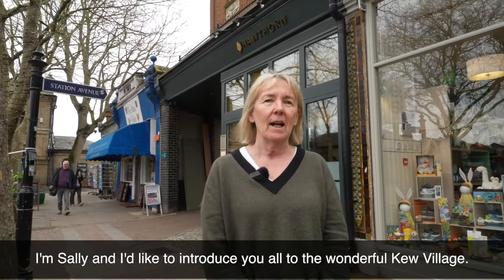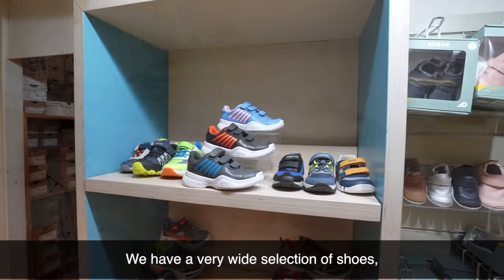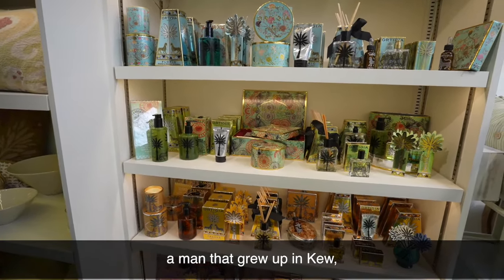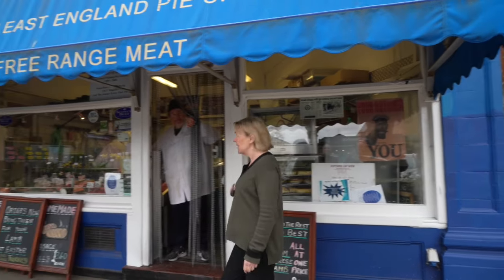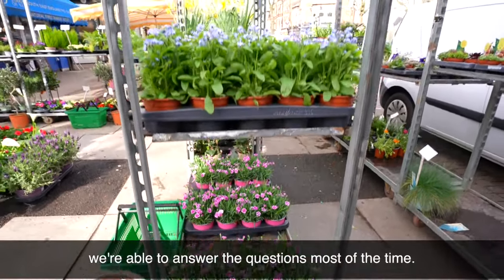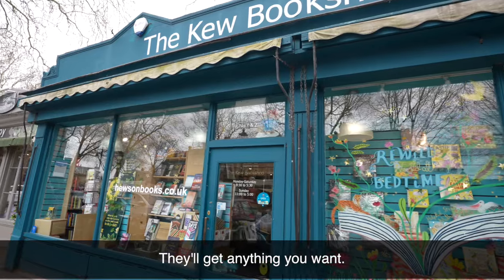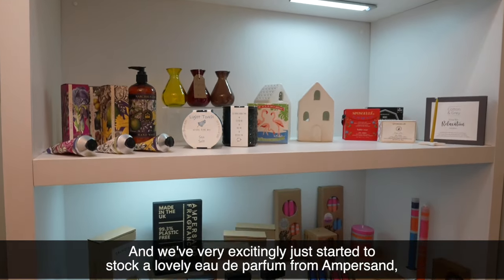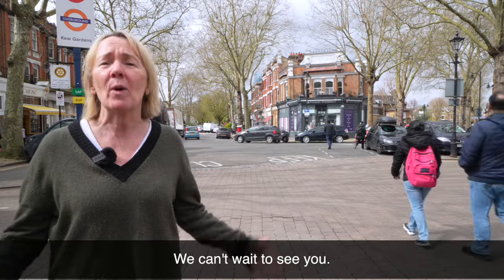Shop Local Kew: Meet the independents bringing a village spirit to the community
Many locals and visitors alike flock to Kew to enjoy the incredible Royal Botanic Gardens, which is surrounded by a quaint village community brimming with independent businesses and a unique local shopping scene.

On your next trip to Kew Gardens, why not make a day of it and pop in to say hello to some of the friendly faces behind our lovely boutiques, restaurants, cafes and garden shops?

In this video, Sally, owner of local children's shoe shop The Shoe Station, takes us on a tour of the area, introducing us to some of the businesses bringing vibrancy, warmth and tight-knit community spirit to the neighbourhood.

Businesses interviewed:
0:25 - The Shoe Station
3:43 - Mia Wood
6:42 - The Kew Gardener
11:15 - Canopy

There are a load of amazing local businesses in the Kew area, working hard to create personalised, high-quality experiences for each customer who comes through the door - read all about them